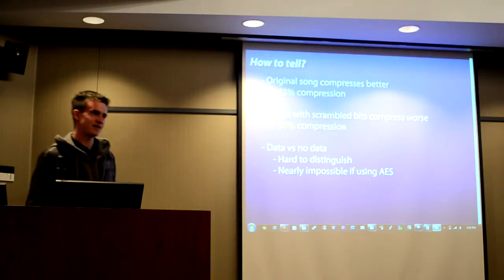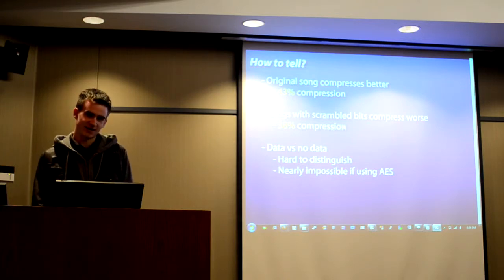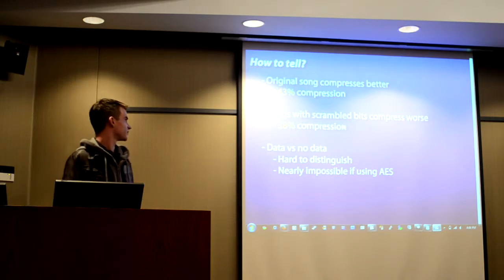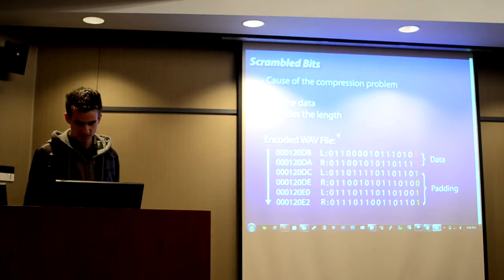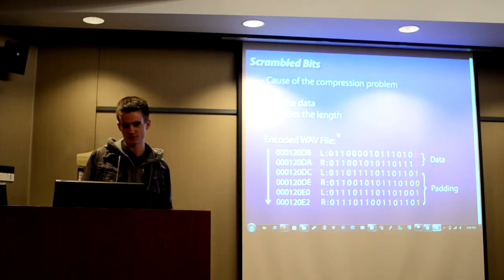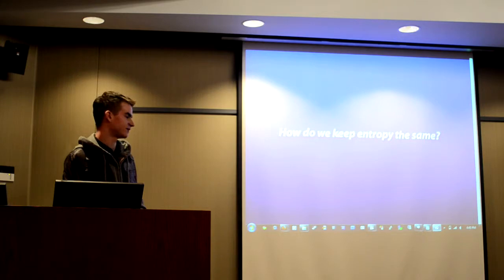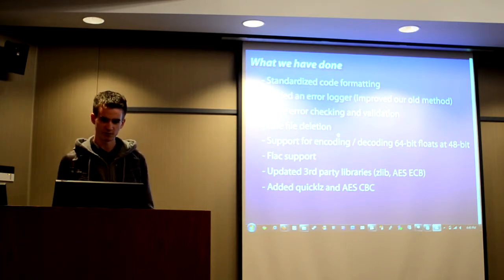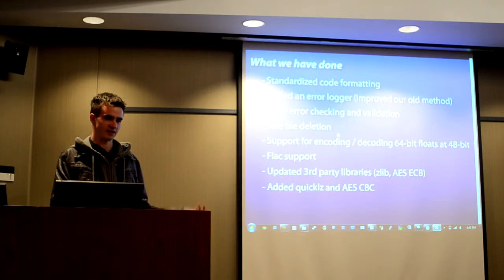RCOS Fall 2010 - Tom Rozanski (awesome-wav) - Final Talk